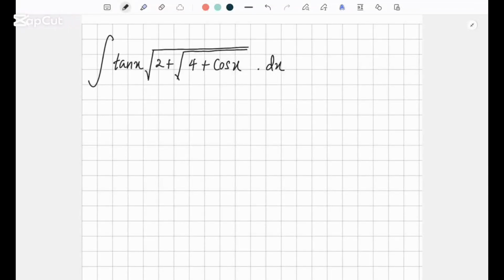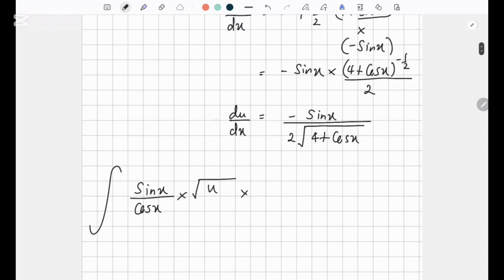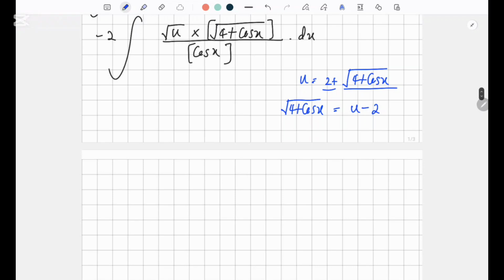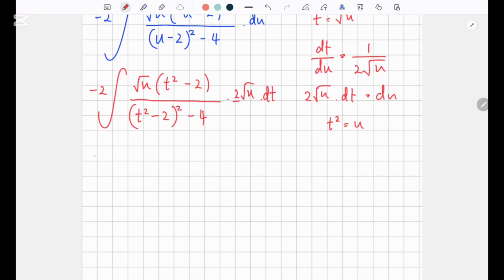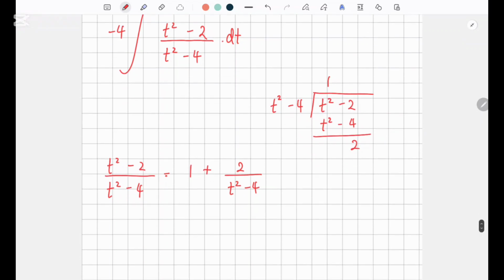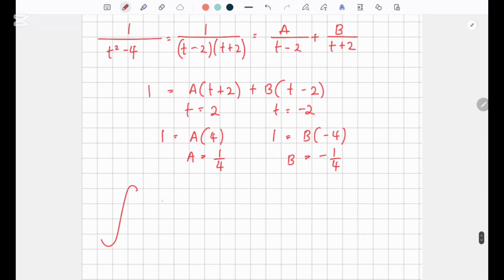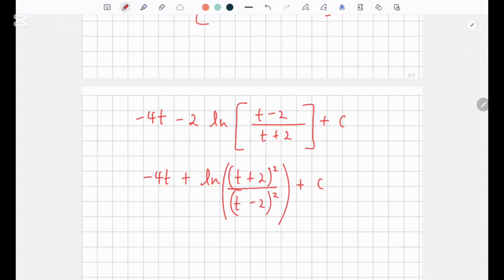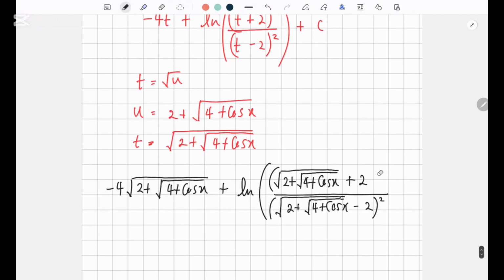Can you solve this MIT trigonometric integration?